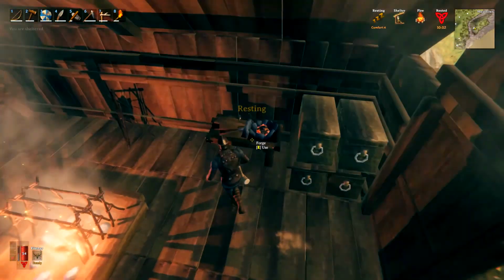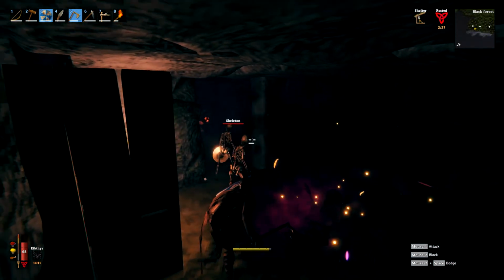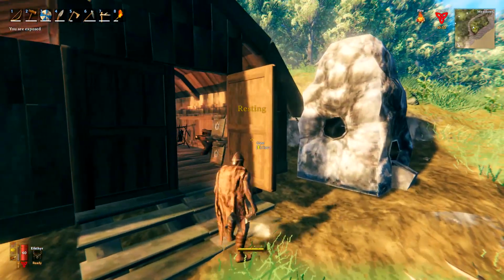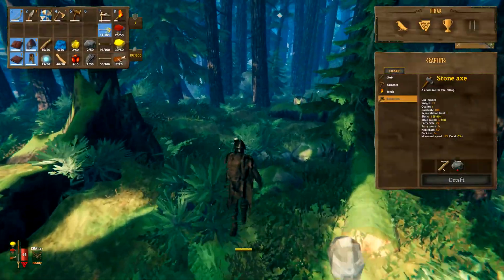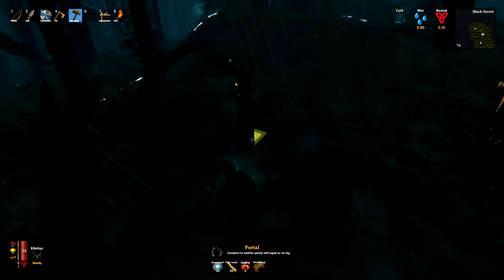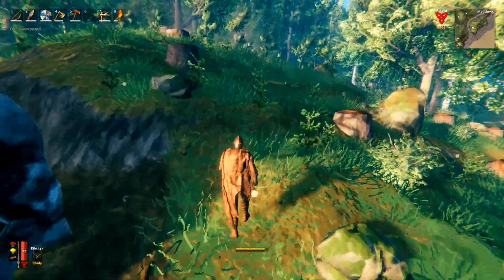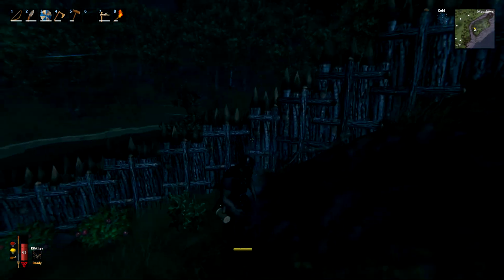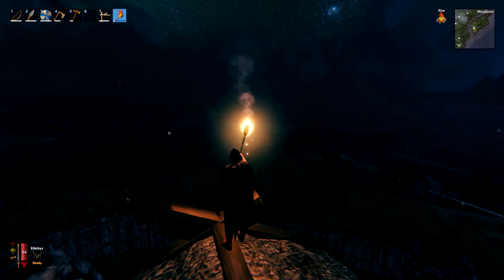Valheim Hardcore 003 :: Boats & Fortifications!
Finally build our first boat which is going to allow for many more adventures! Also make resource gathering easier! Also we start to defend ourselves against any future random events that may come our way in the future!

Valheim LP with a twist...we die, we delete it all! Our first goal with this series is to make it to 100 days in game without dying, while also ramping up the difficulty as we go!

Can we beat all 5 bosses? Can we last long enough to see the first update for this amazing game?